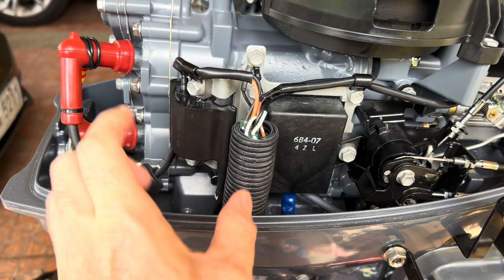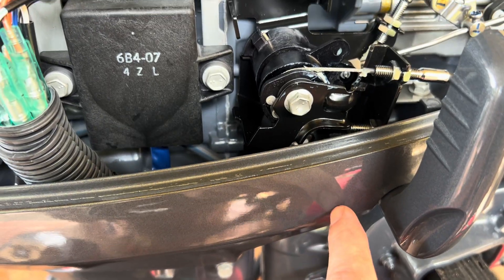DIY Installing A Remote Throttle (with Mods) for a Bare-Bones 15HP Yamaha Enduro Outboard Motor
This video is just a quick intro to installing a DIY remote throttle on a bare-bones 15HP Yamaha Enduro outboard. I’ll go over the basic setup and mods I used — a full, detailed install will come later when I fit the throttle on the second motor.